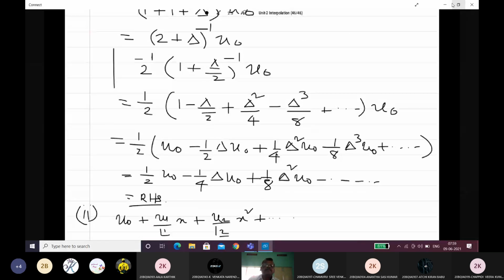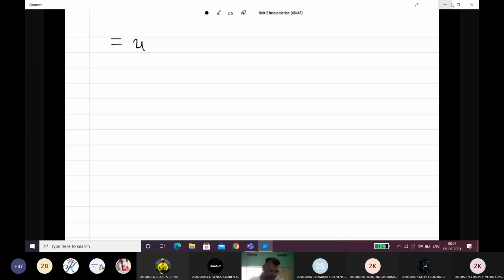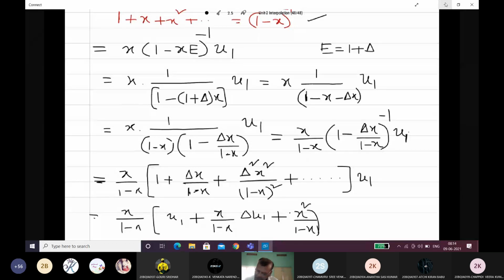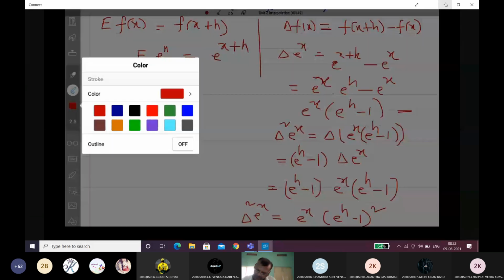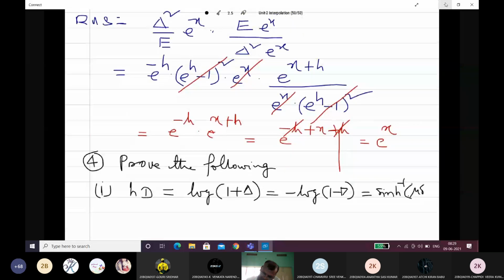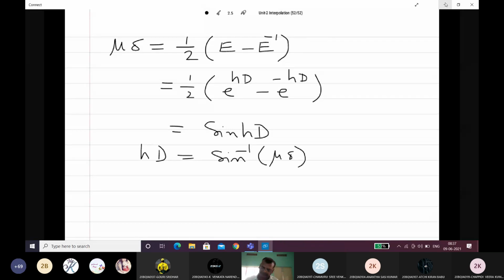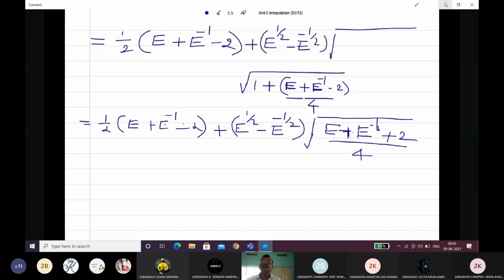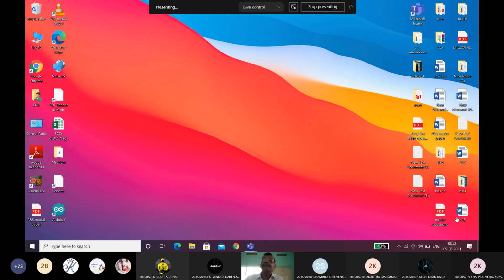Some Other Operators-(PART -3)